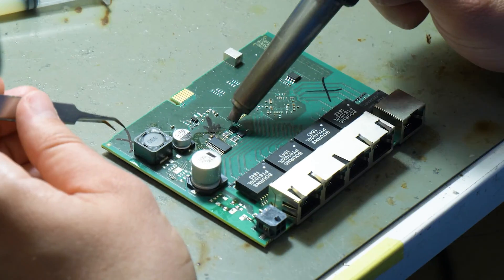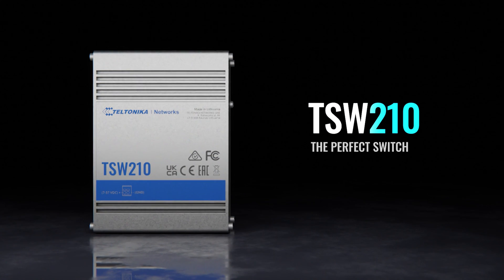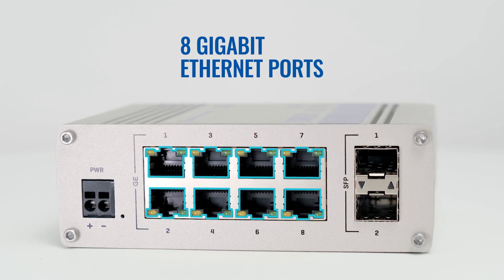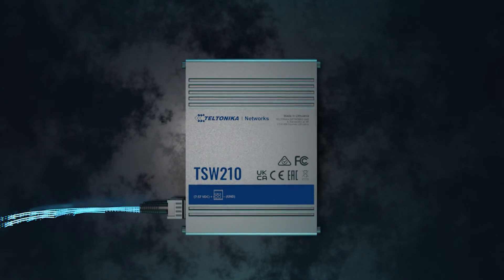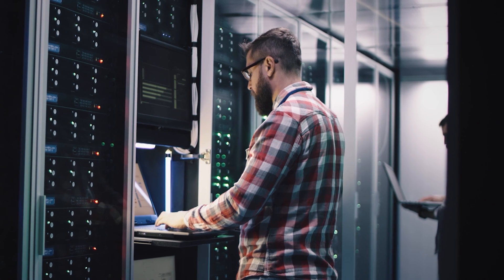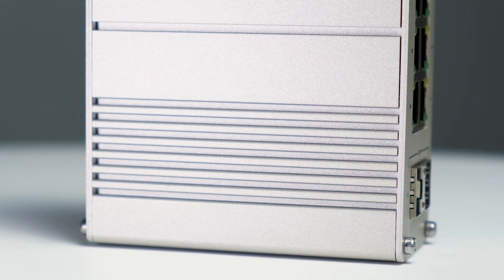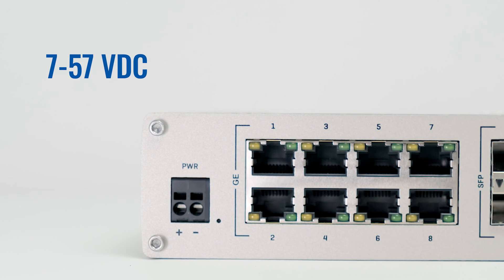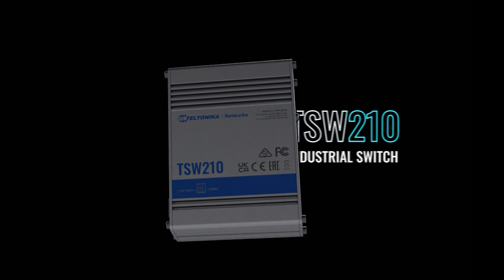TSW210 - The Little Industrial Switch That Could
TSW210 comes with 2 SFP ports for long-range fiberoptic communication and 8 Gigabit Ethernet ports for up to 1000 Mbps of download/upload speed. On top of being a reliable and secure interface, SFP also future-proofs your network for potential bandwidth upgrades later down the line.

The TSW210 excels in optimizing your resource management. As an unmanaged switch, it’s designed for plug and play and doesn’t require any configuration to start using it. This makes it ideal for rapid growth and crunch periods – when time is a valuable resource and devices need to join a network quickly and without too much of a hassle.

This model also comes with the standard package of high quality and industrial environment suitability, including compact design, rugged aluminum housing, DIN rail and other mounting options, and the capability to withstand vibrations and extreme temperatures from -40°C to +75°C.

If no other Teltonika Networks device has failed you so far, don’t expect this one to break the tradition!